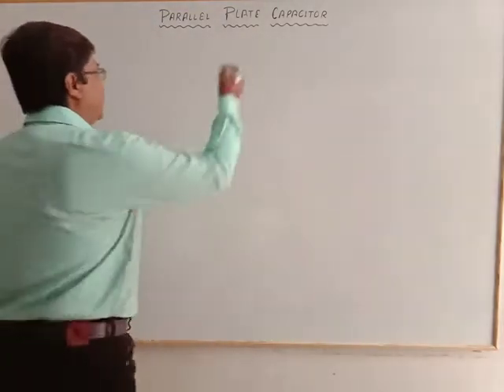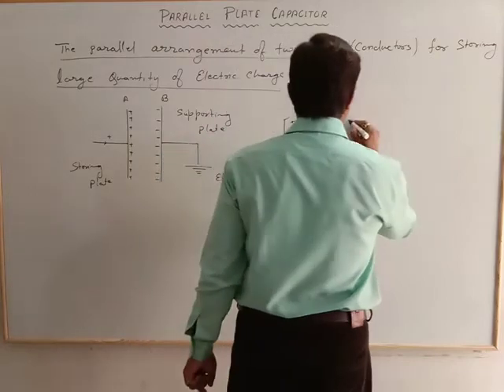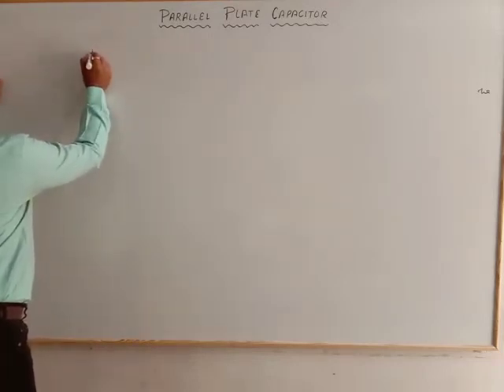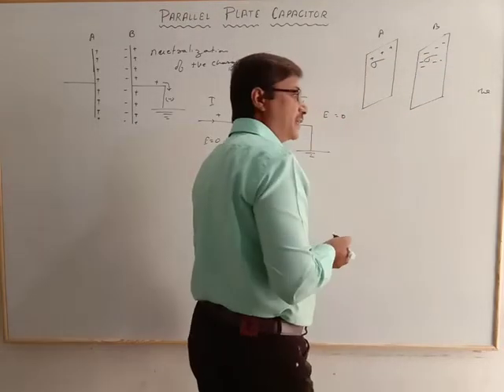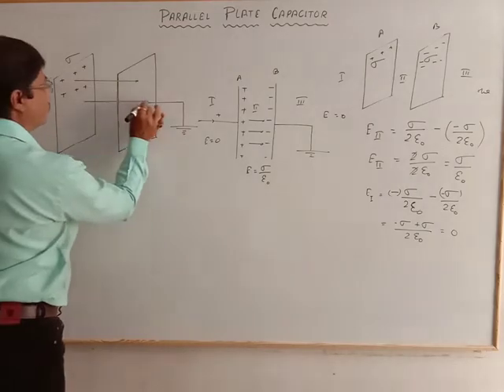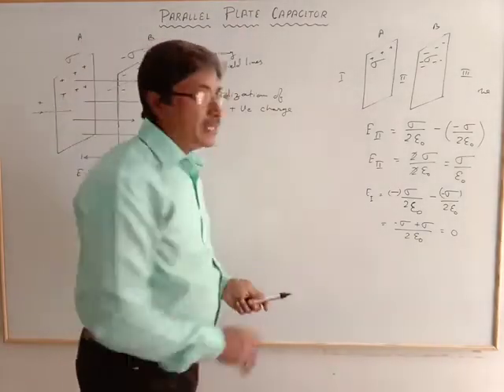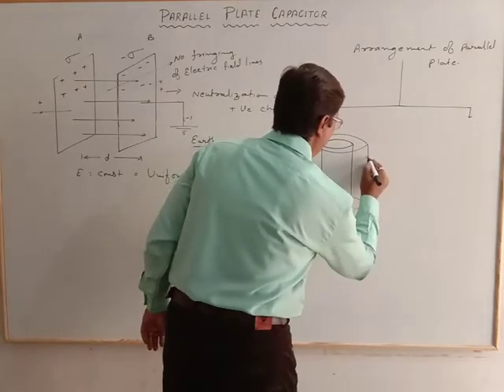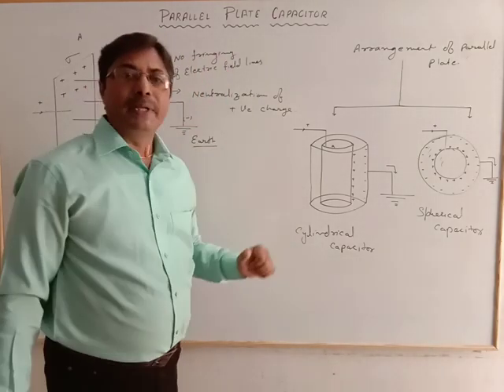PARALLEL PLATE CAPACITOR BY Shree Praveen Jee